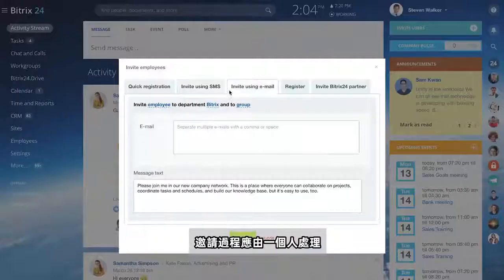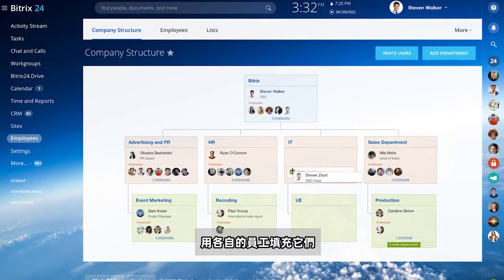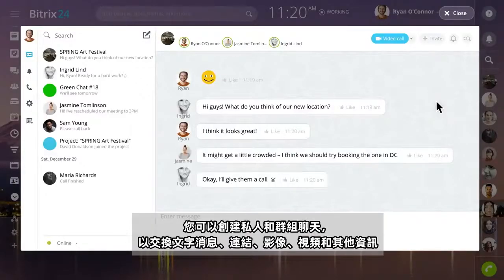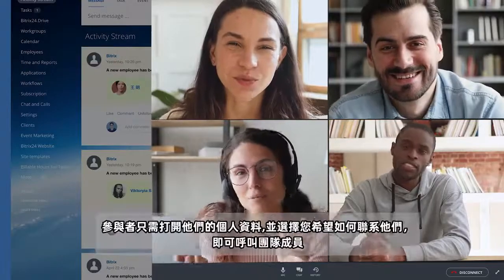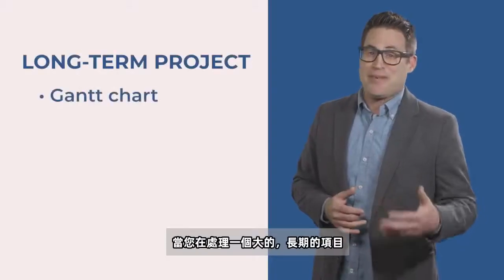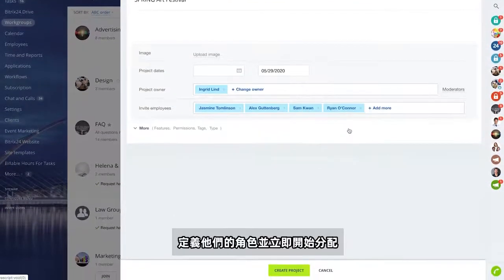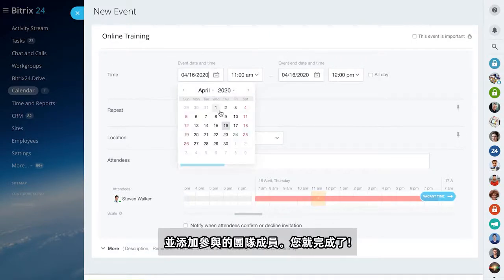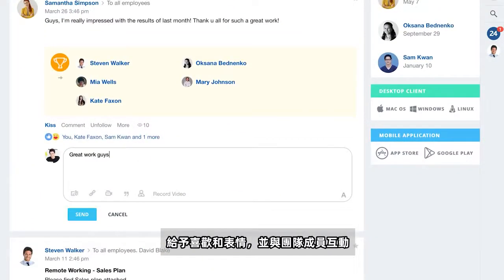【智雲數科 X Bitrix24】Bitrix24 的第一步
數位浪潮來襲，您不可錯過的強大CRM軟體！

註冊您的免費 Bitrix24 帳戶：

不知道該怎麼使用Bitrix24嗎？快來找小雲為你解答！